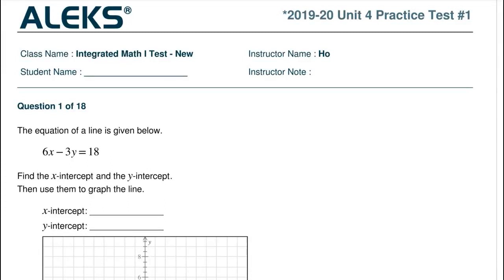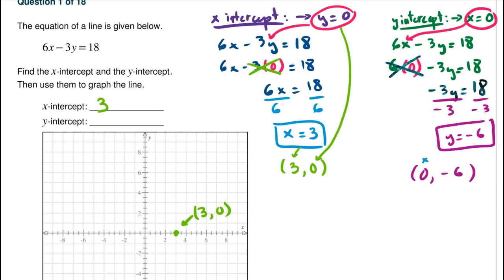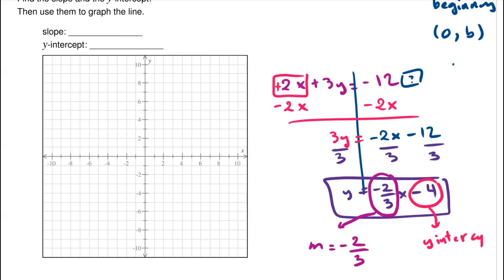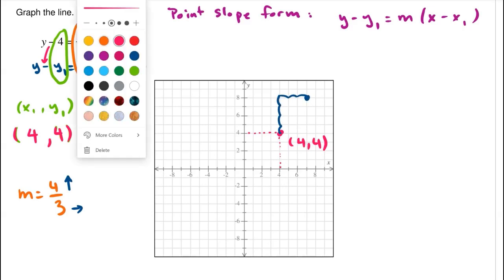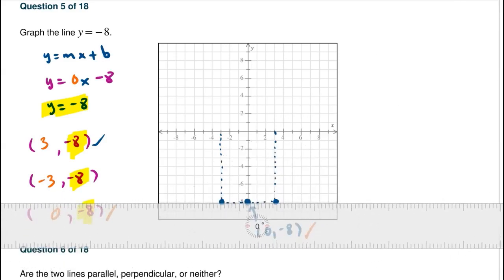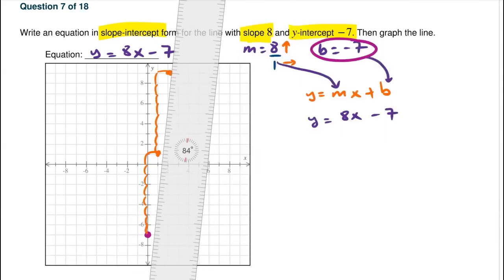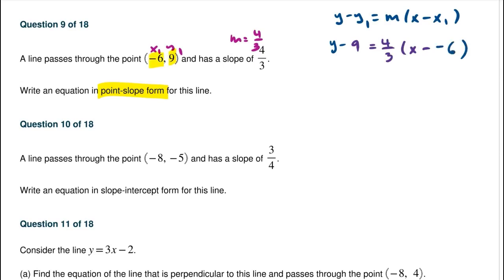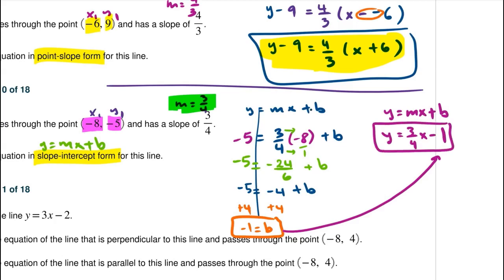2019-2020 Math I Unit 4 Practice Test Problem 1-10